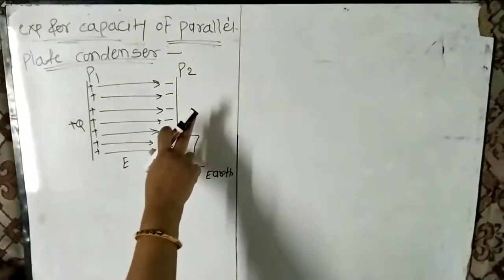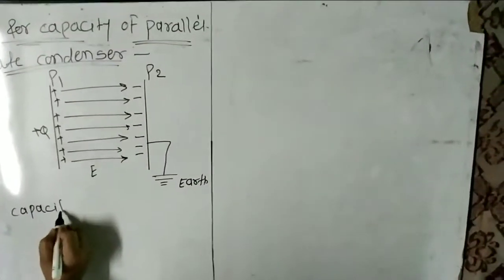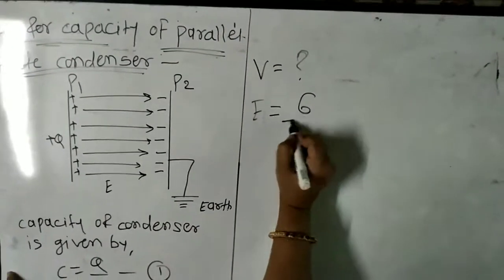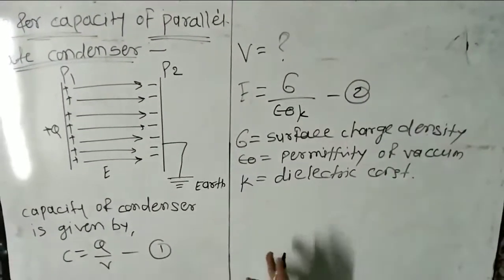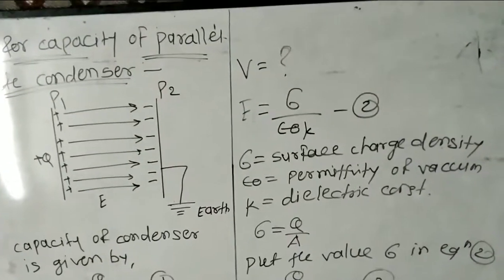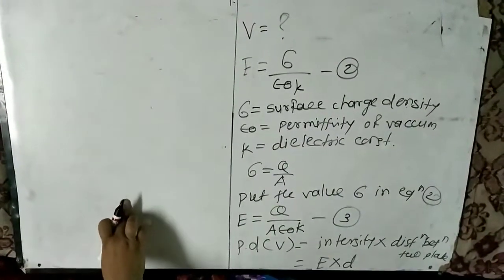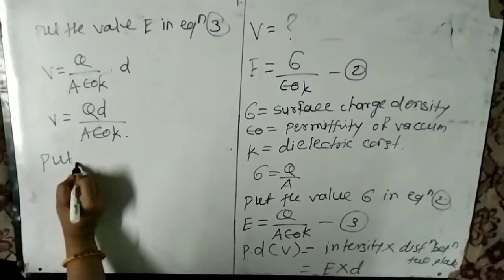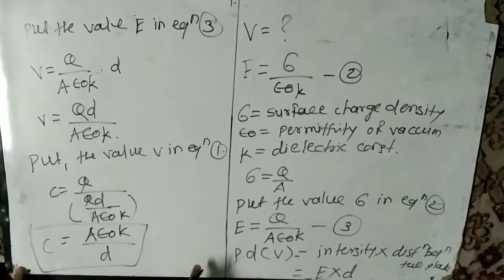Expression for capacity of parallel plate condenser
Expression  for  capacity  of parallel  plate  condenser (4 marks important question)